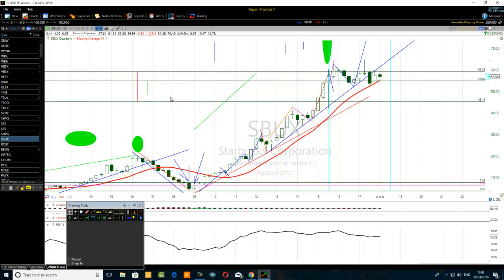How A Bullish Harami Candlestick Pattern Signals A Bullish Trading Signal